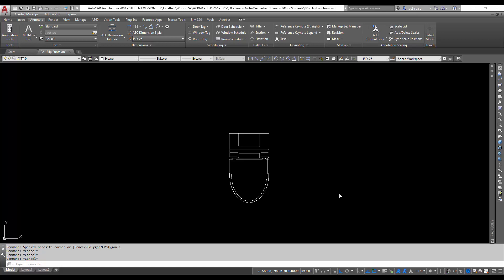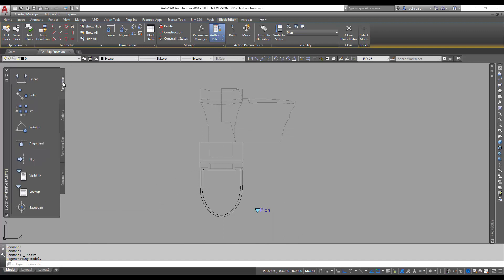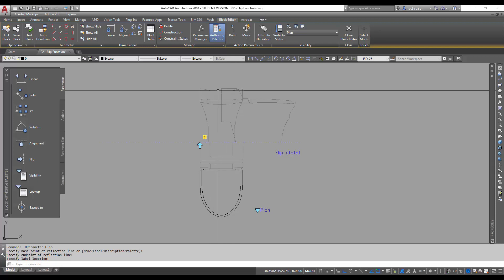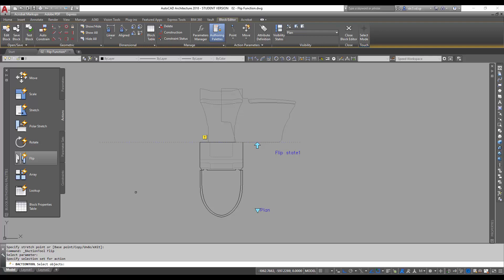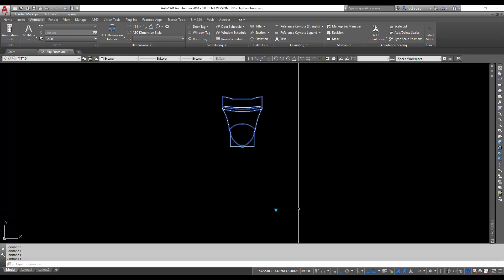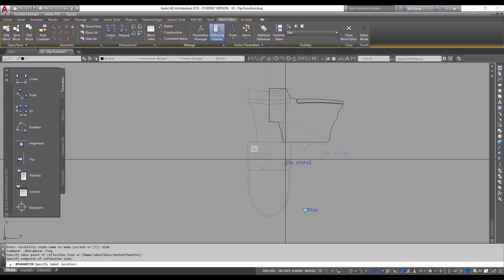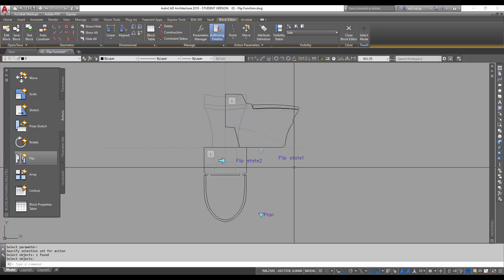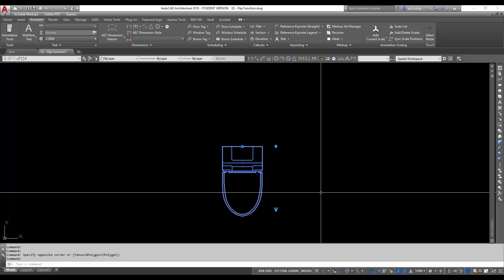How to Build Flip Function Using AutoCAD Dynamic Block